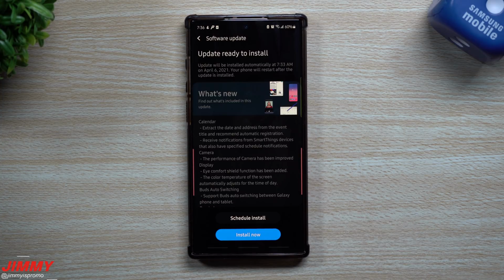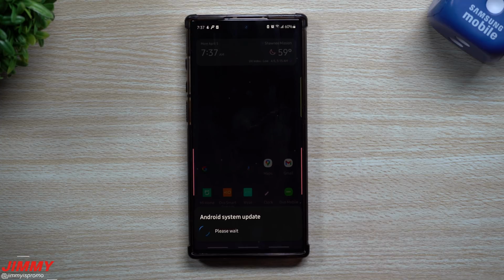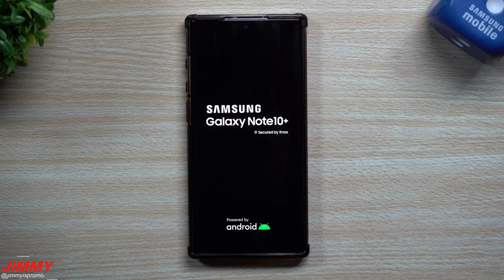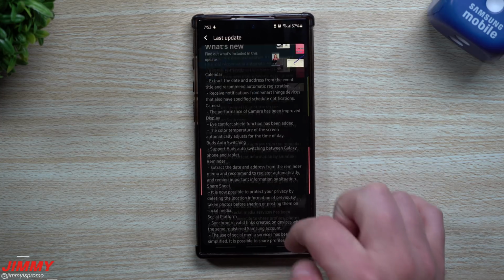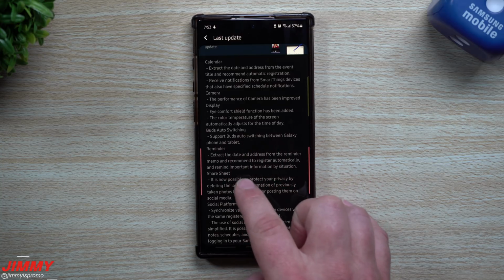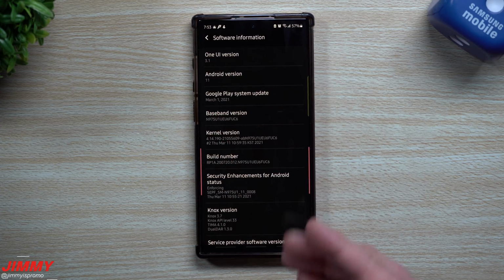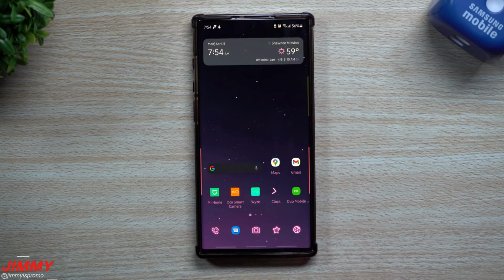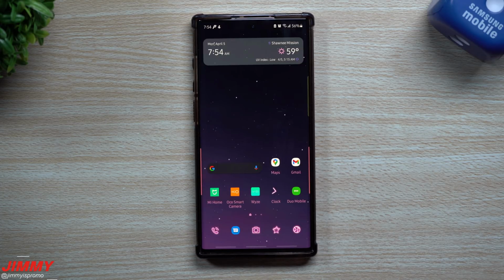Massive Galaxy Note 10 Software Update! One UI 3.1 & Other Improvements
Welcome to the home of the best How-to guides for your Samsung Galaxy needs. In today's video, we take a look at the latest update for the Galaxy Note 10. I would have spent more time looking into the camera and such, but wife needed the phone before work, haha.

Galaxy Buds Pro